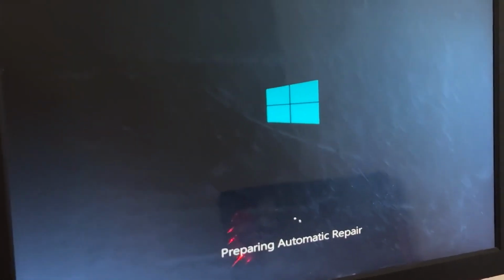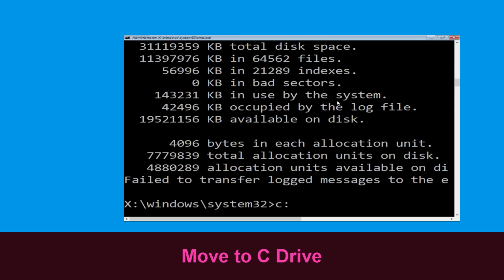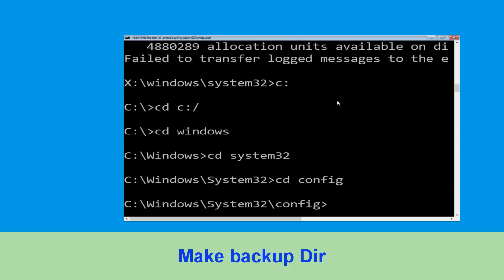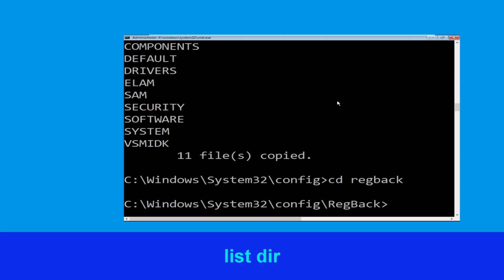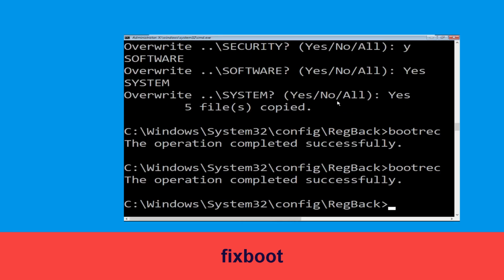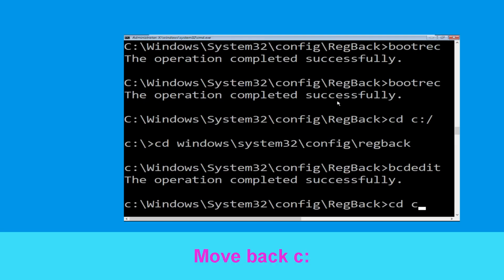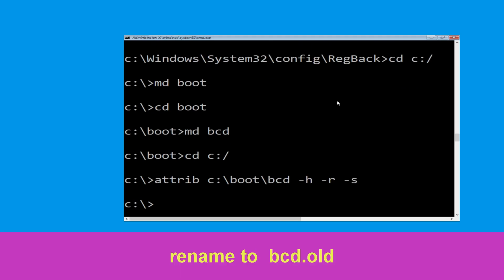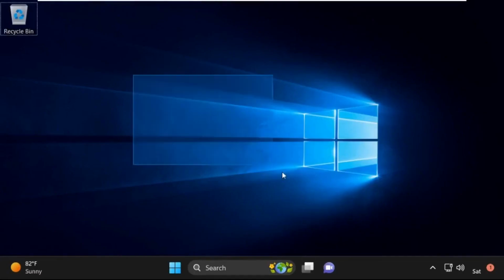HP Laptop - 0x0000004A IRQL_GT_ZERO_AT_SYSTEM_SERVICE Windows 10 Blue Screen Error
0x0000004A IRQL_GT_ZERO_AT_SYSTEM_SERVICE Windows 10 Blue Screen Error

• IRQL_NOT_LESS_OR_EQUAL Error
• BAD_POOL_CALLER Error

00:00 Intro 0x0000004A IRQL_GT_ZERO_AT_SYSTEM_SERVICE Windows 10 Blue Screen Error
00:10 Step 1 Automatic Repair Screen00:15 Step 2 Advaced Options00:25 Step 3 Troubleshoot Menu00:35 Step 4 Command Prompt00:45 Step 5 Follow Commands0x0000004A IRQL_GT_ZERO_AT_SYSTEM_SERVICE Windows 10 Blue Screen Error